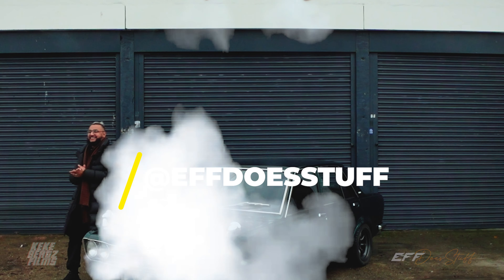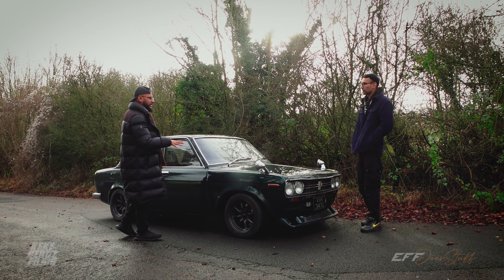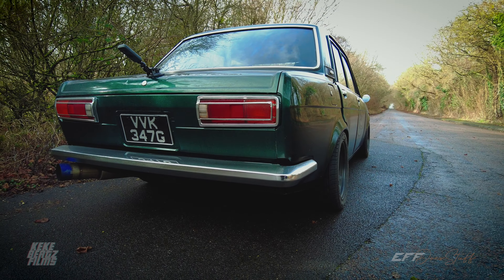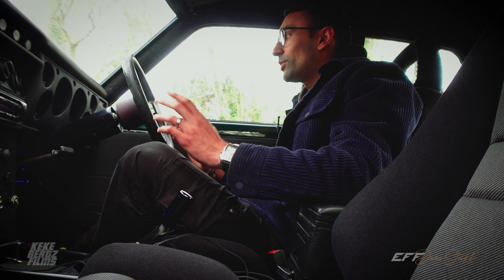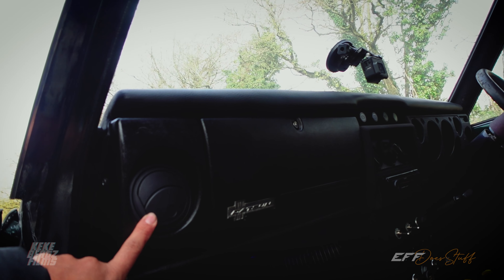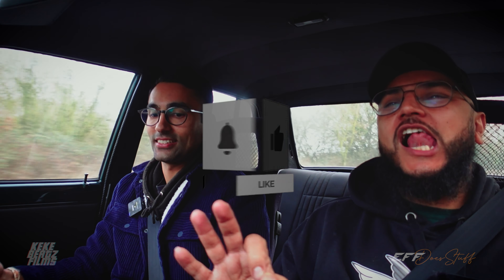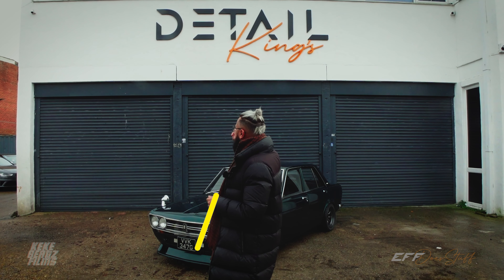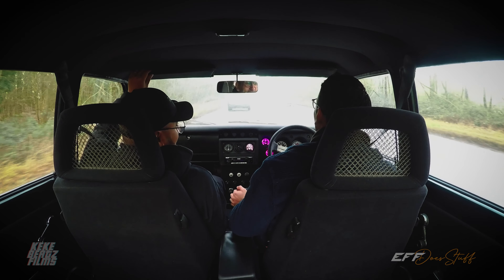THE FASTEST DATSUN IN THE WORLD - RESTORATION WIITH AN SR20 ENGINE AND 400BHP+